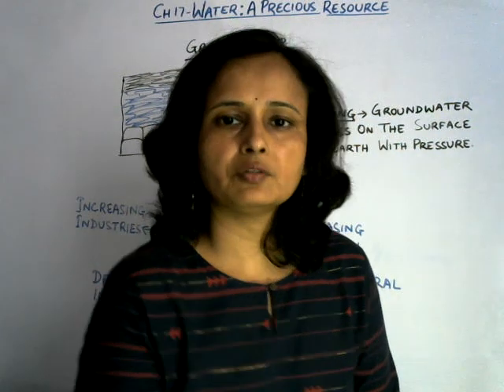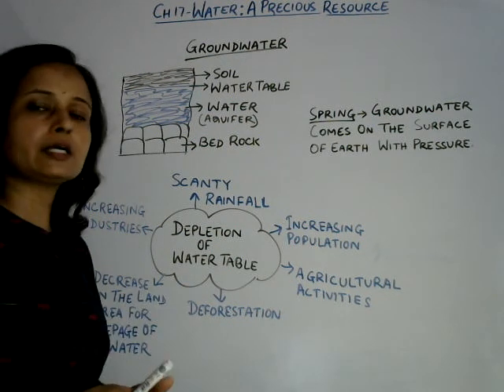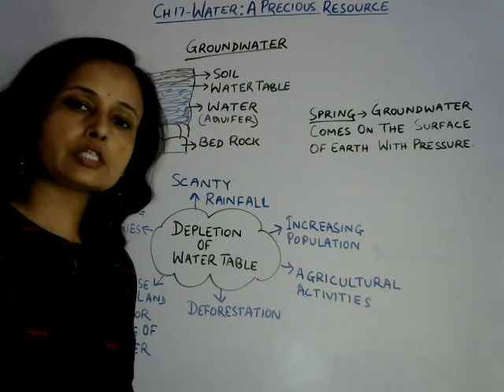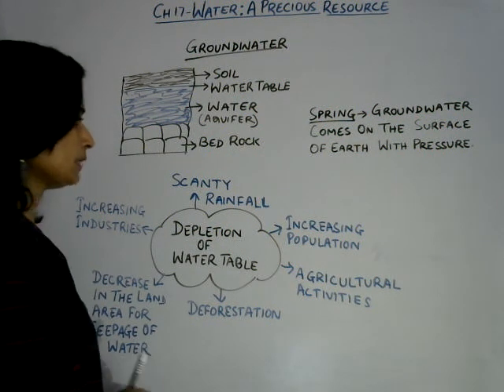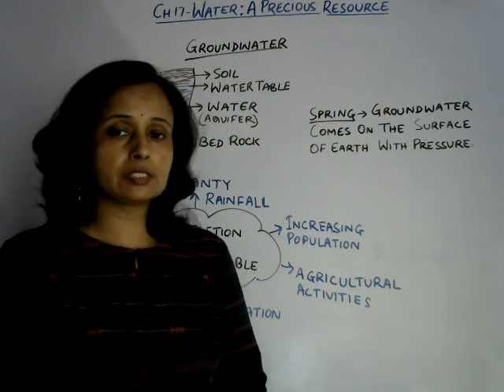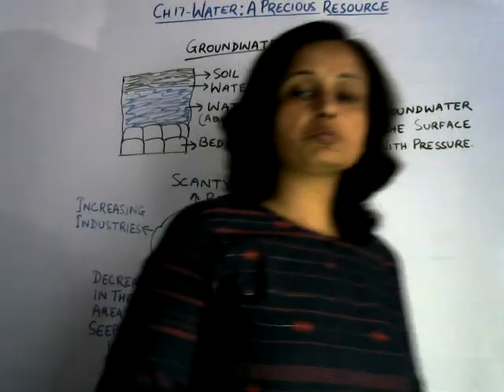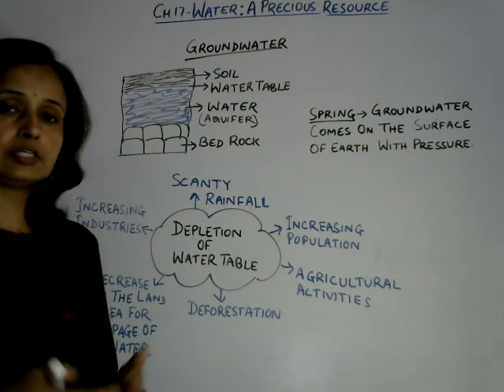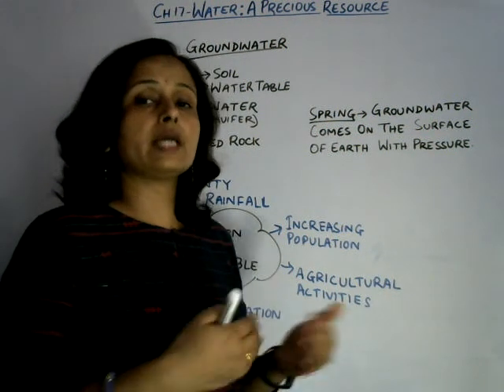Ch17 Water: A Precious Resource Part3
Underground water found above bed rock is called an aquifer. Uppermost layer of aquifer is called water table. There are many reasons for water table depletion.